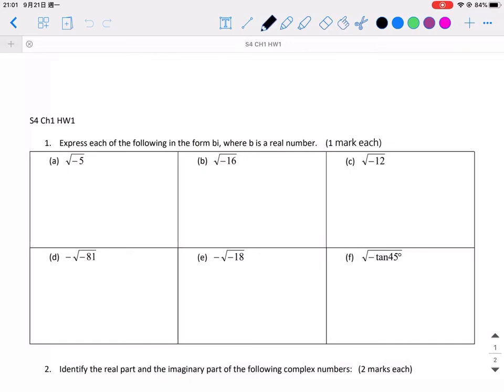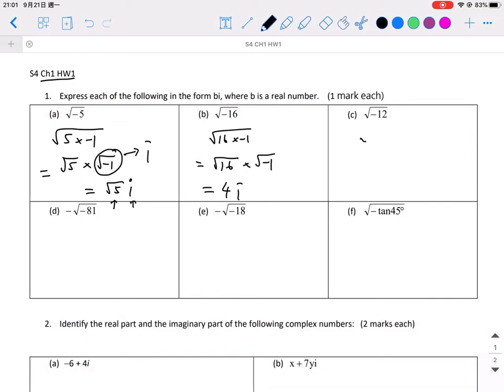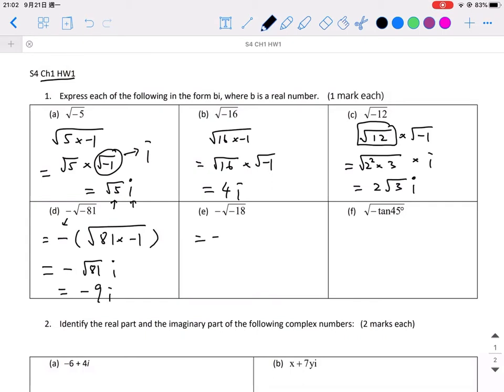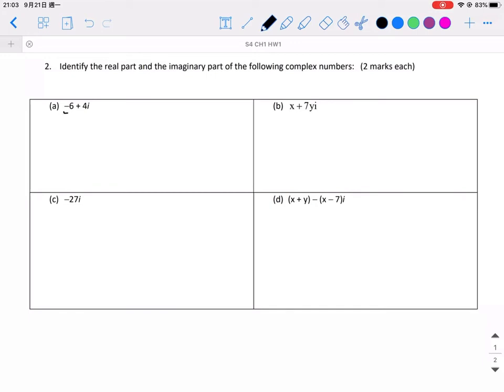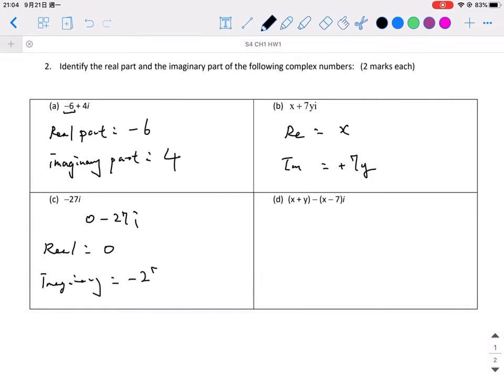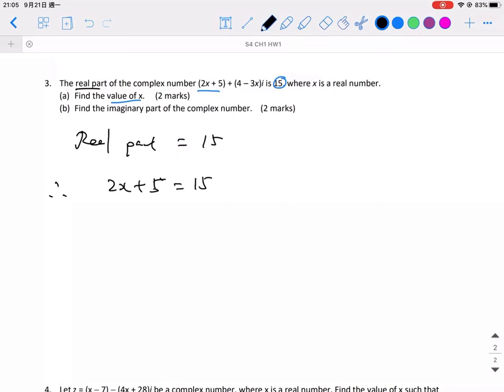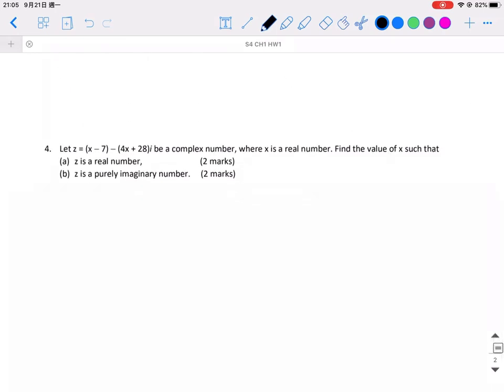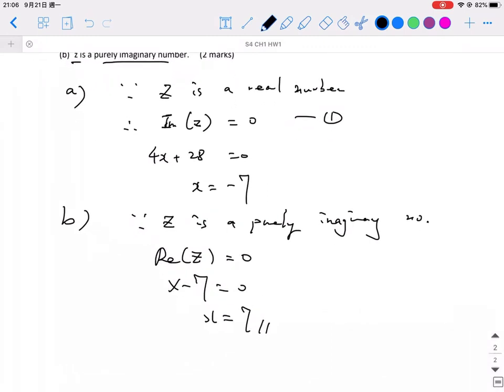S4 Ch1 HW1 Solution